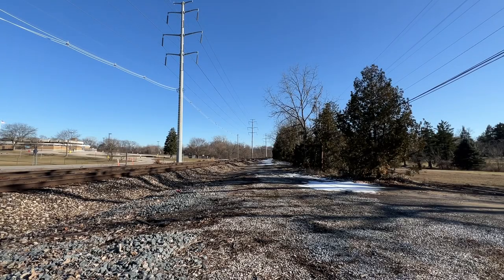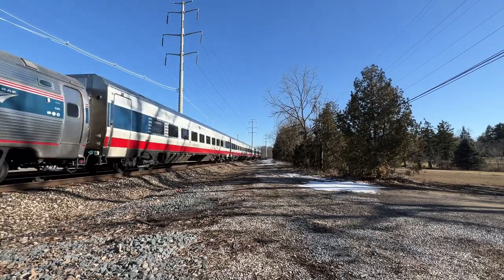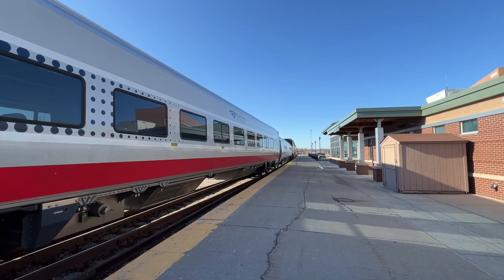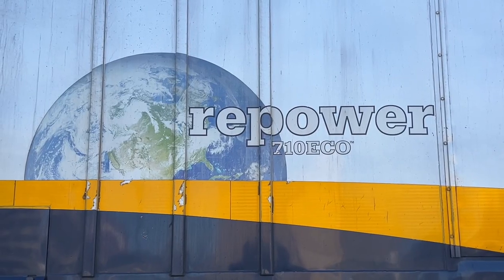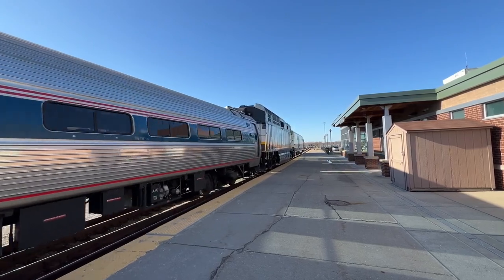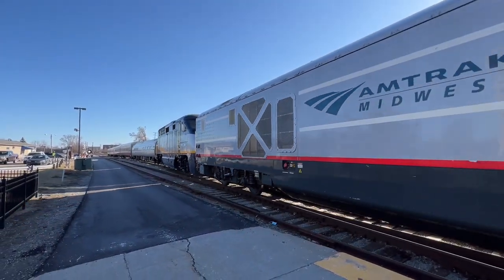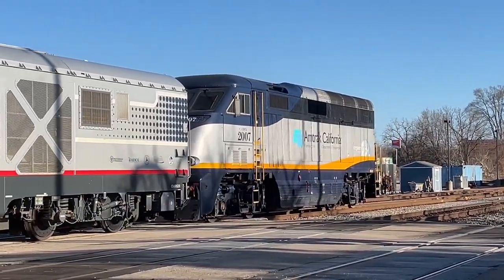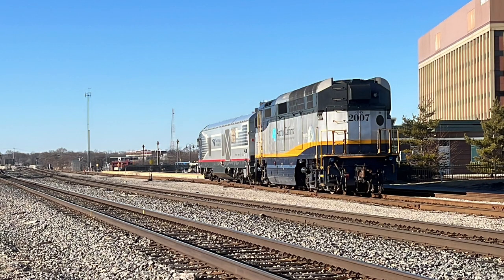Amtrak California Visits The Mitten State